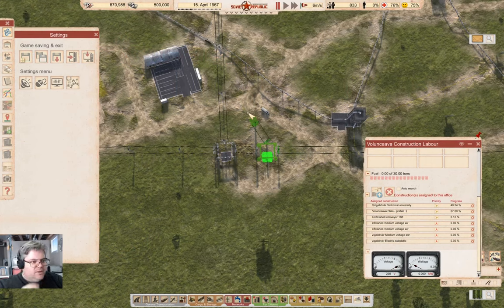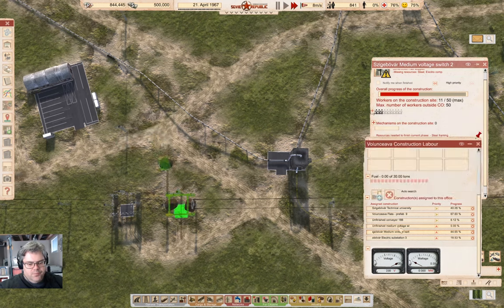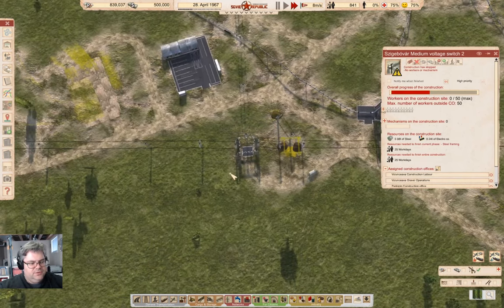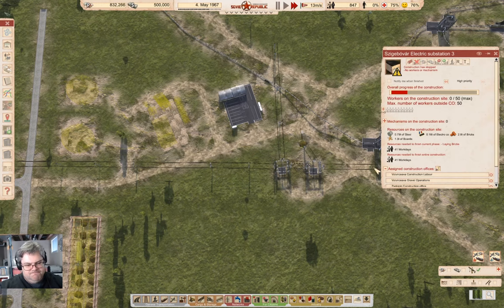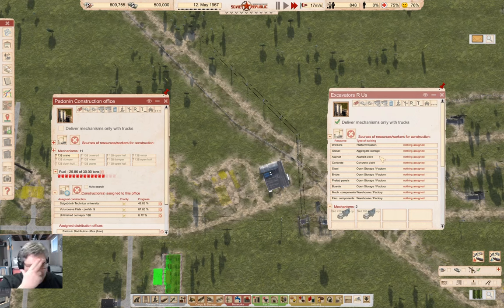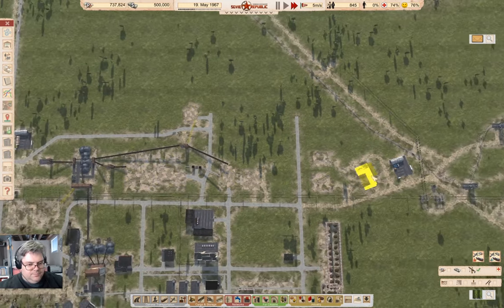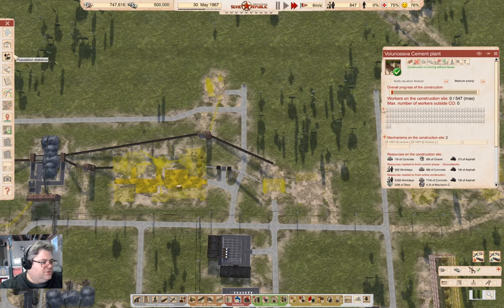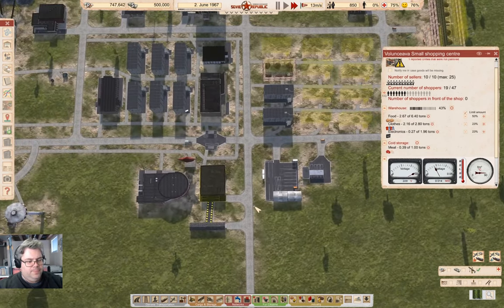Law and Order? | Lucky Corners 18 | Workers & Resources: Soviet Republic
More fiddling around with infrastructure, including governement level operations like courts and somewhere to house convicts.